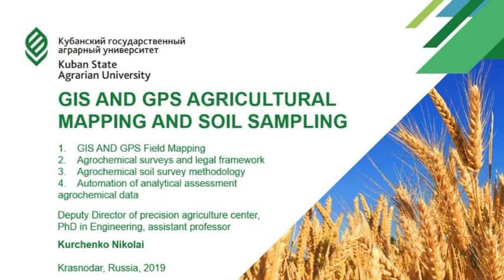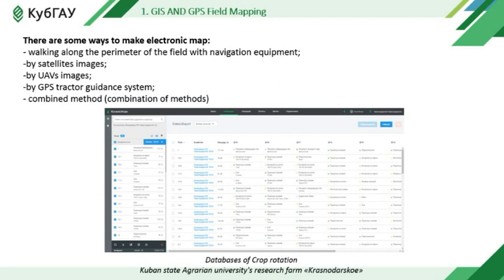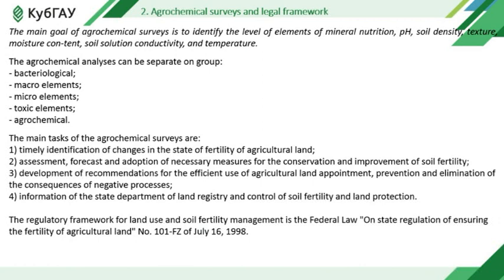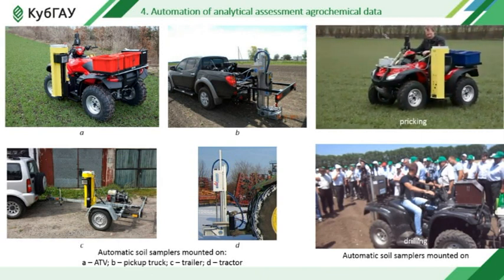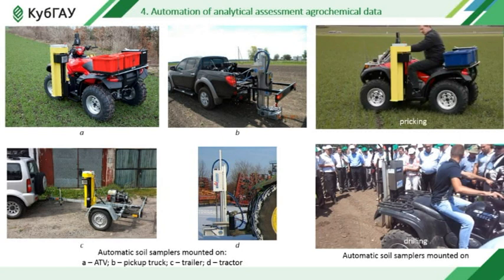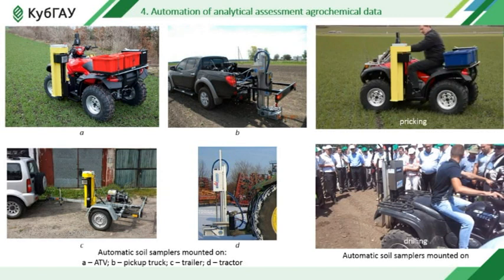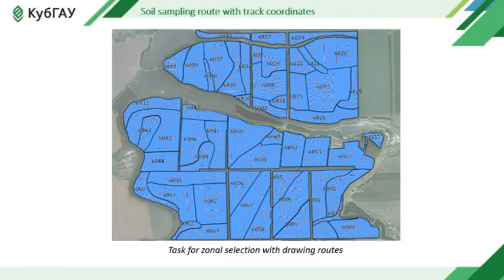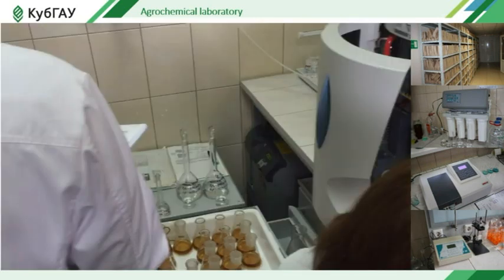Lecture 2 GIS and GPS agricultural mapping and soil sampling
Analysis and assessment of the condition of agricultural land is the foundations of the precision farming and involves the collection, storage, processing and analysis of a huge amount of information about each peace of fields.
The use of modern equipment, software and new methods allows for a different approach to conducting agrochemical field surveys, in-creasing accuracy, automating the process and increasing the efficiency and environmental safety of using expensive fertilizers.

Lecturer - Kurchenko N.Yu.